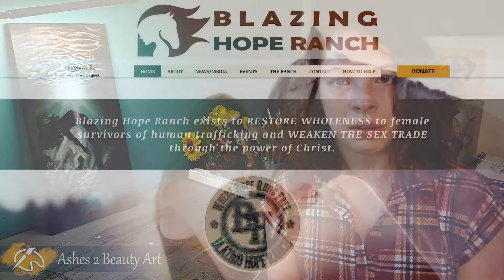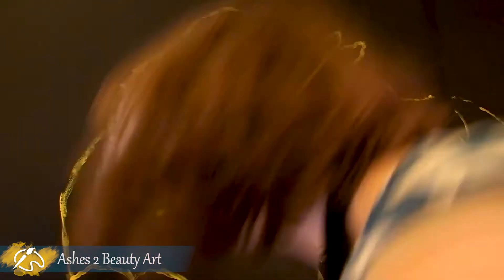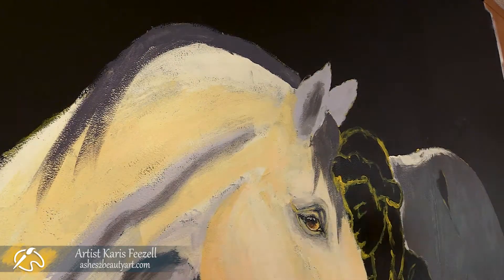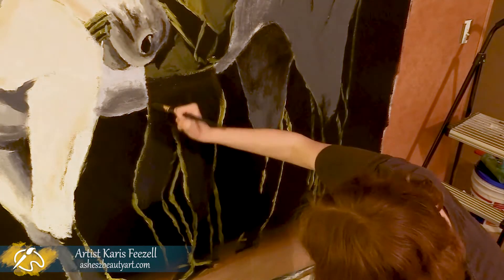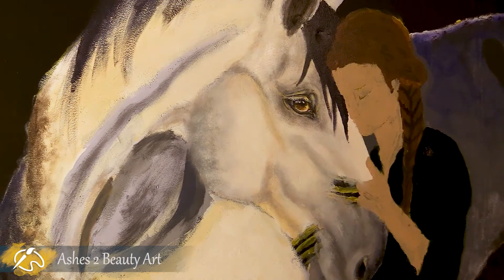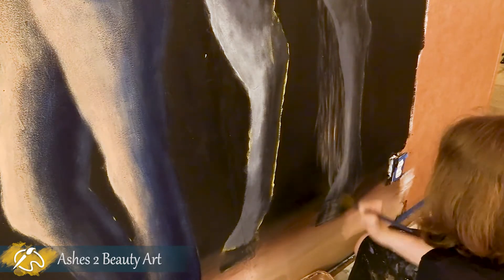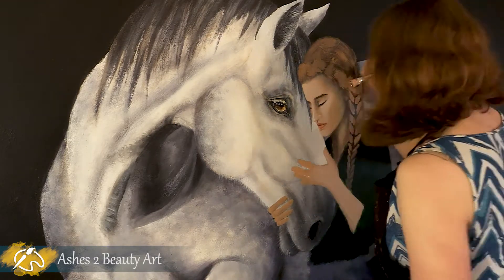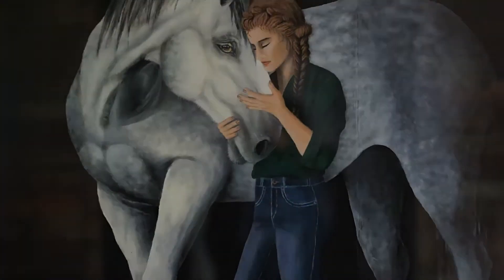Ashes 2 Beauty Art: Speed Painting Blazing Hope Ranch Mural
Blazing Hope Ranch is a local nonprofit organization that helps women who have survived human trafficking. I have used a percentage of my art sales over the past 5 years to help support this ranch. I also volunteered my time to paint a mural for them in their office. Watch this video to see the creation of the mural come to life and hear me talk about it's process. To find out more information, go to my website. ashes2beautyart.com